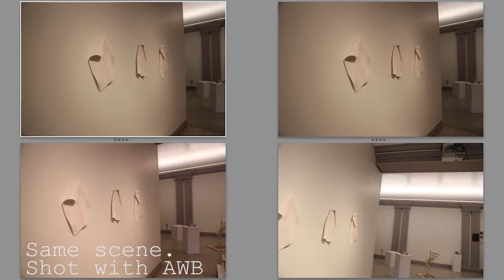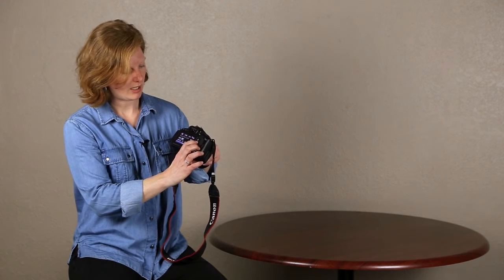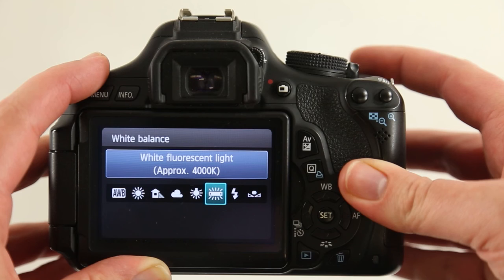Canon T3i Basics: White Balance Basics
Directed by Sarah Berkeley. Shot and Edited by Samantha Roderick.